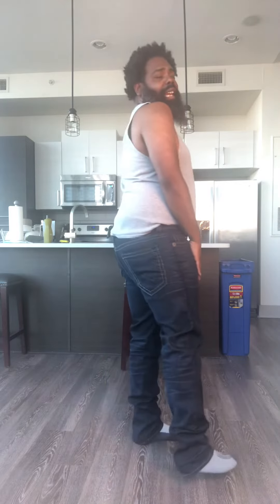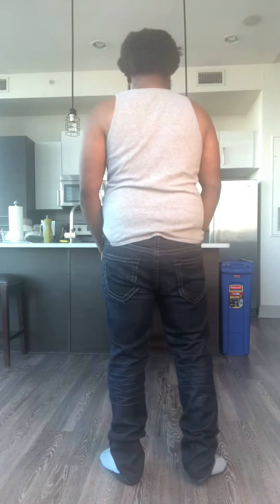The Poppington Denim Review Vol 1 True Religion Italian Denim in Geno Fit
Edward Poppington reviews True Religion Italian Denim in Geno Fit